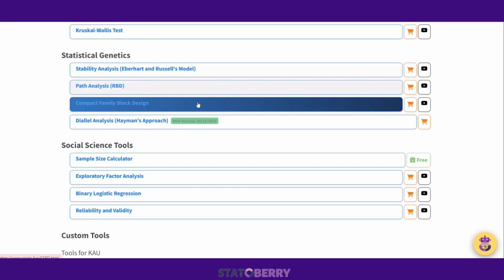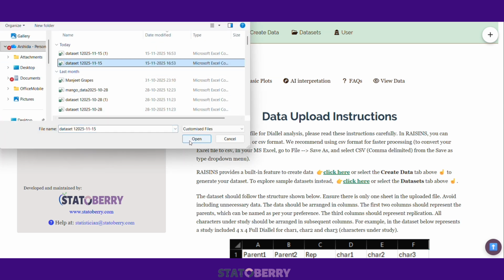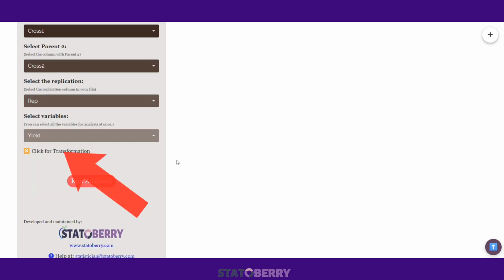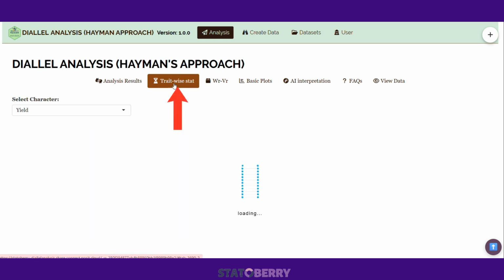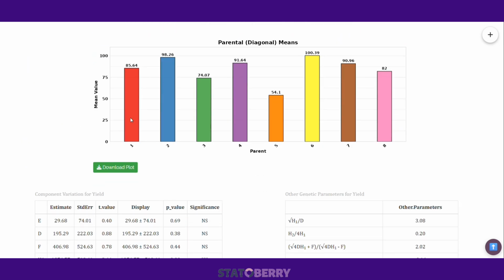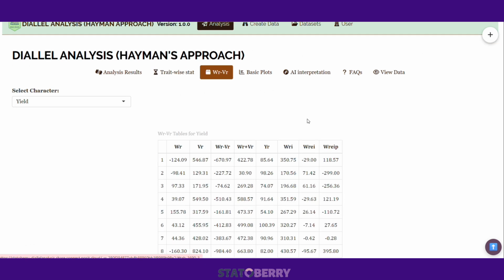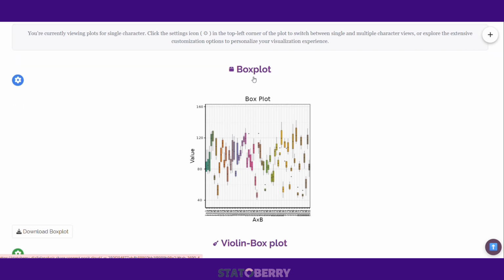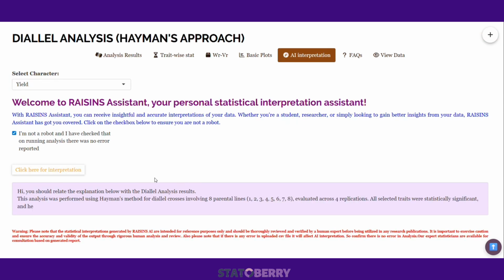RAISINS Diallel Analysis ( Hayman's Approach ) Quick Tutorial | Statoberry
In this tutorial, we dive into Diallel Analysis, explained with a real-world example using Statoberry Raisins.